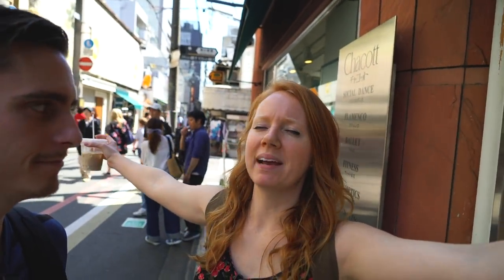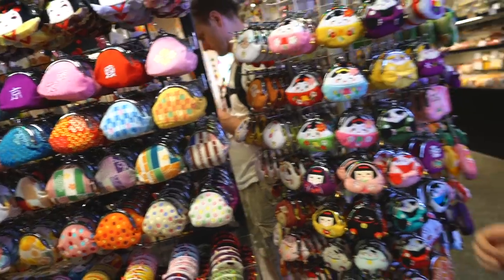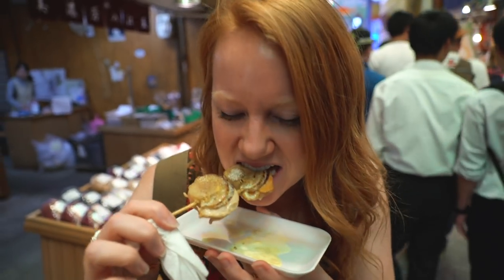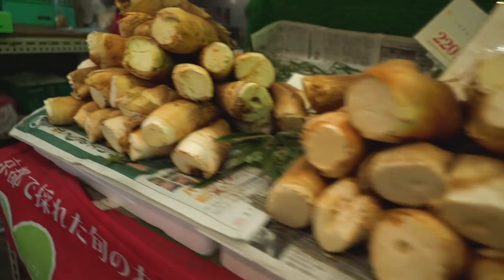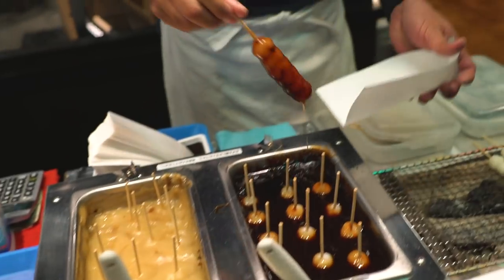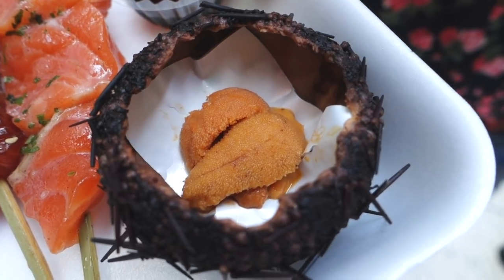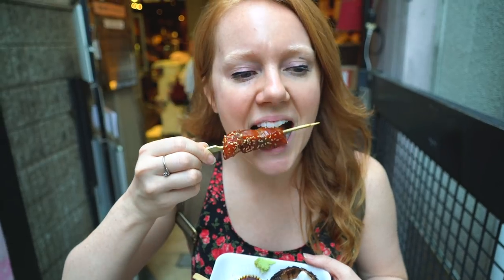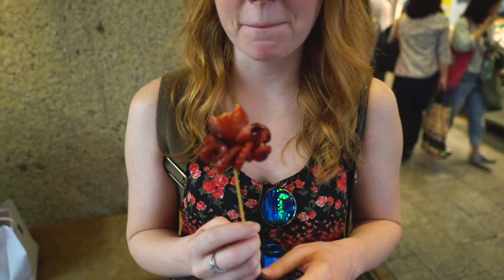JAPANESE STREET FOOD TOUR! - Nishiki Market (Kyoto, Japan)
Japanese Food Tour! - Today we're exploring the DELICIOUS Nishiki market in Kyoto. This gigantic walking street contains so many street food stalls, it's so hard to decide what to taste!

GET EARLY ACCESS TO OUR NEW VIDEOS!
Supporters get early access to new videos as well as never before seen vlogs, hand-written postcards and more!

== About Us ==
We're Eric & Allison Bieller and we're on a journey to find the most interesting places and unique foods this planet has to offer! We've traded in our steady paychecks and permanent home for a life of travel and adventure. Come along and see the world with us!